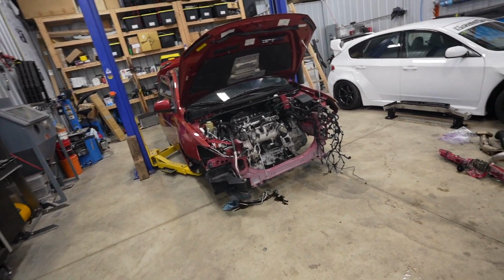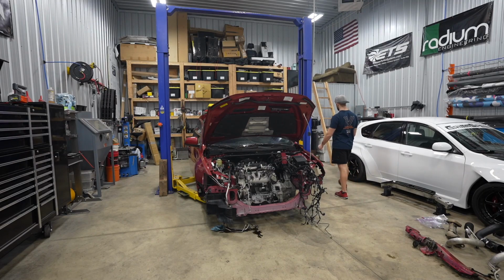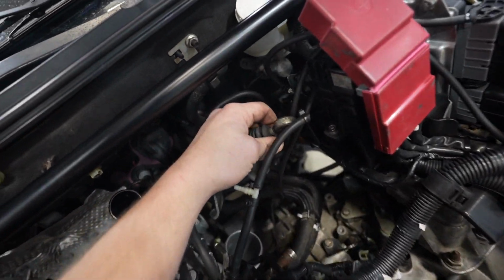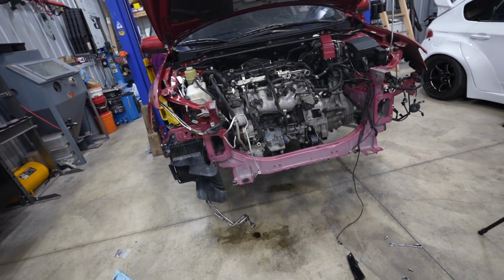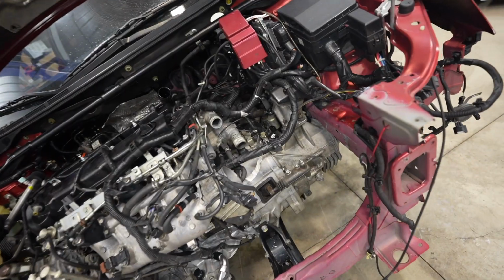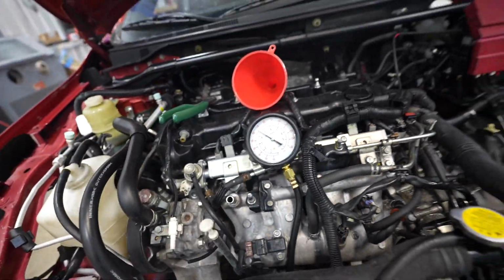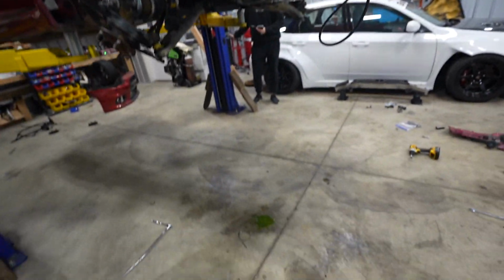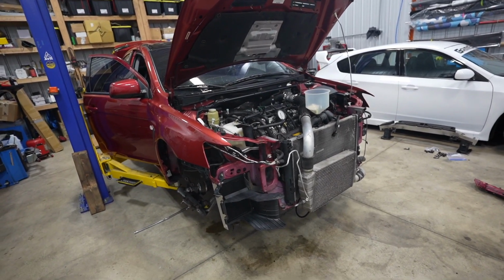The Evo X First Start BRAND NEW ENGINE!